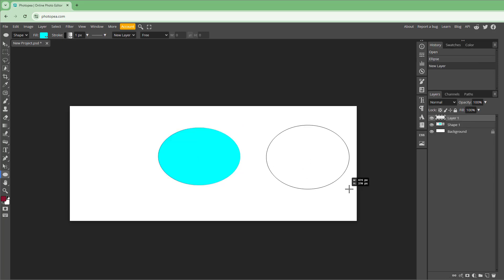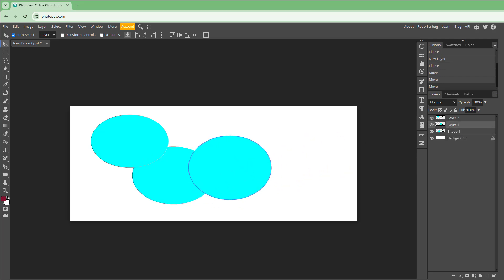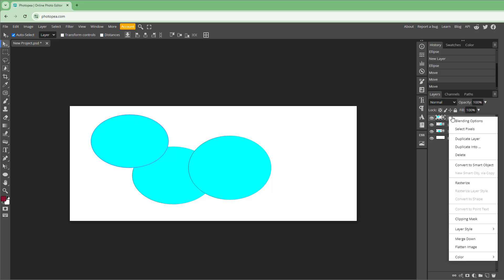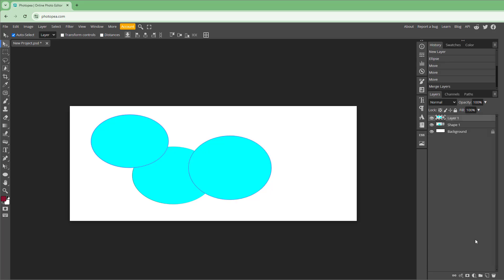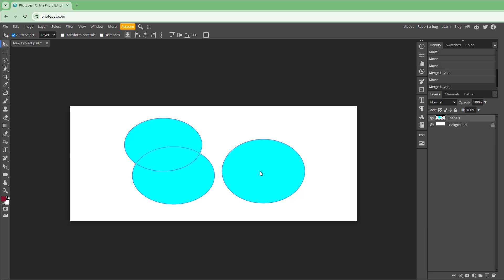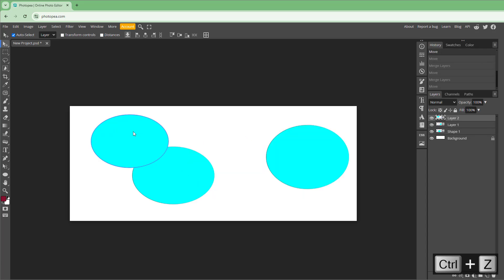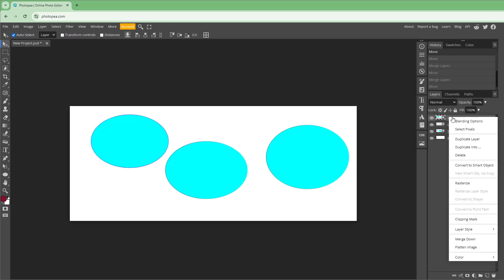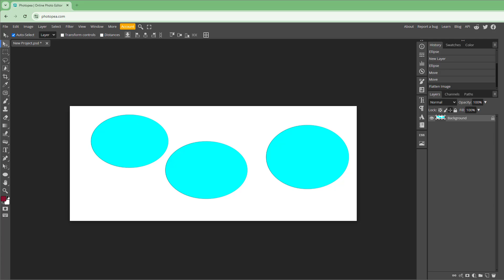Photopea - Lesson 68 - Merge Down and Flatten Layers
In this tutorial, we will be discussing about Merge Down and Flatten Layers in Photopea